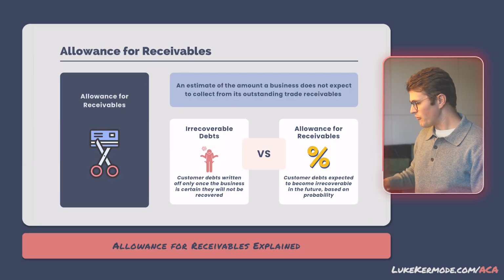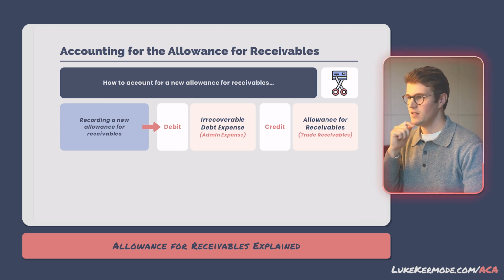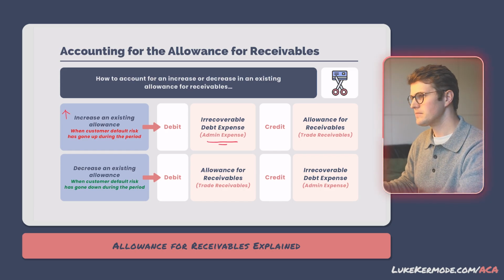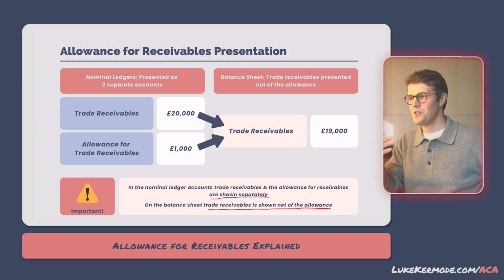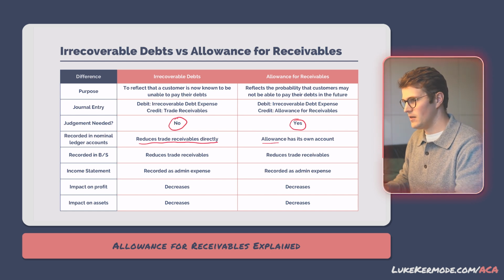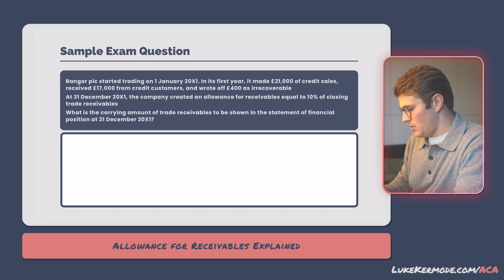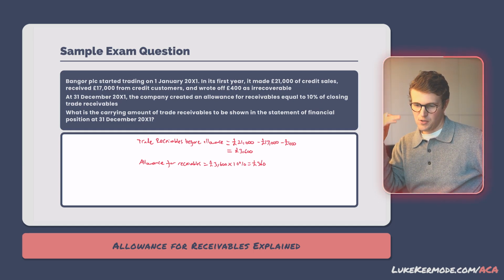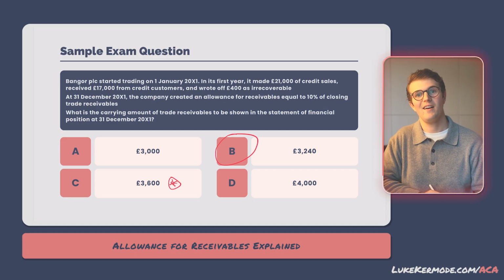Allowance for Receivables Explained | Accounting Fundamentals ACA ICAEW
🎁 FREE Accounting Fundamentals ACA Mini Mock Exam
Exam-standard questions with fully worked solutions

Choose from 2 or 5 full mock exams with detailed solutions
2 Full AF Mock Exams
5 Full AF Mock Exams

🎯 1:1 Accounting Fundamentals ACA Tuition
Personalised support with difficult topics, revision planning and exam technique